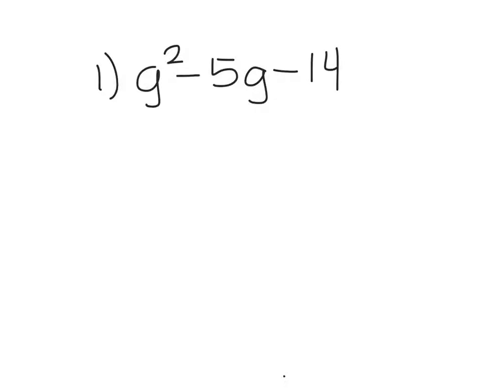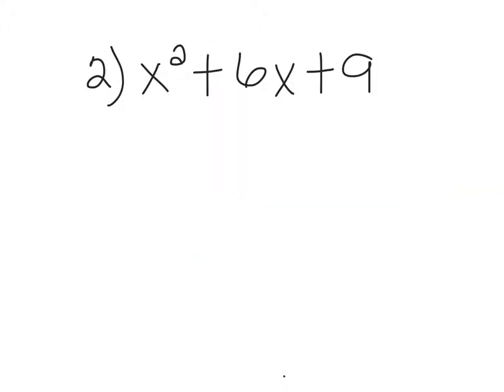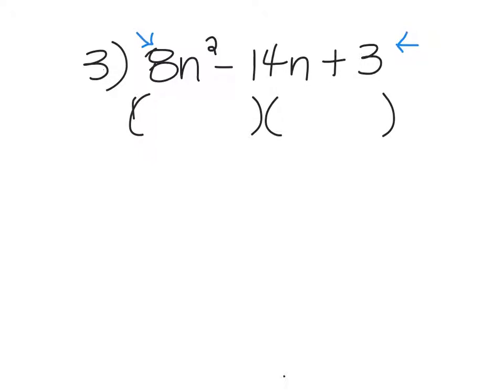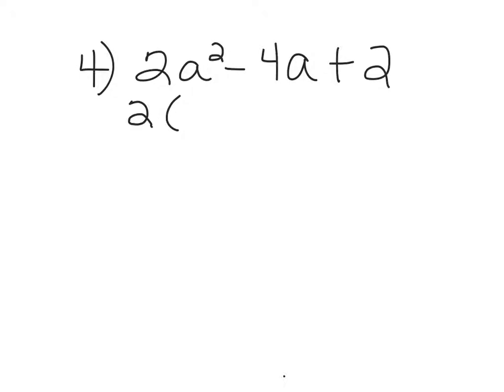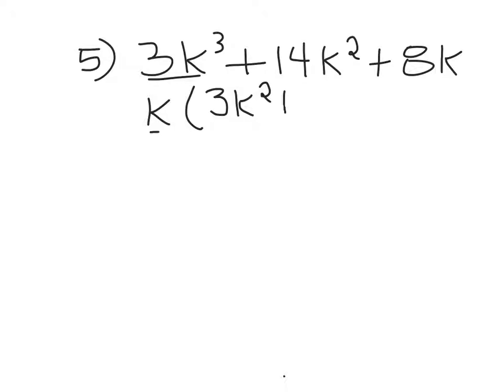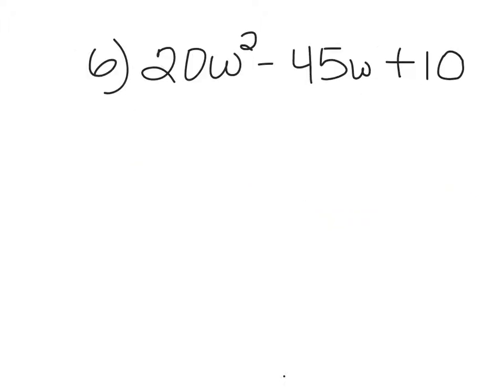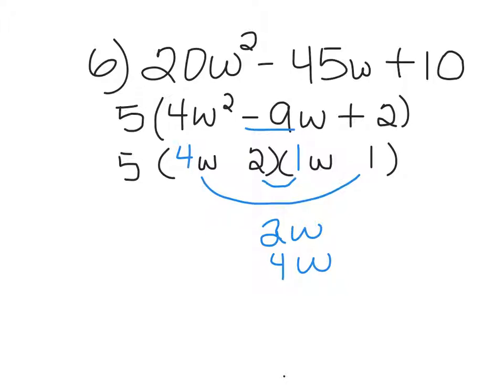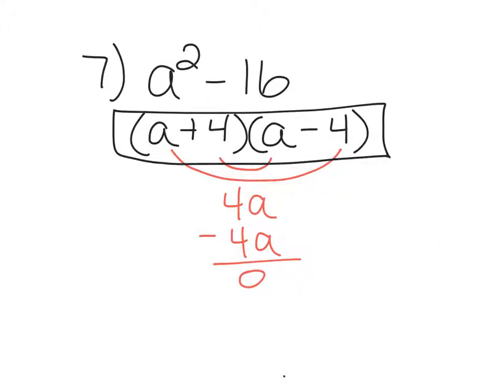Chp 7 5 7 10 TEK 10E